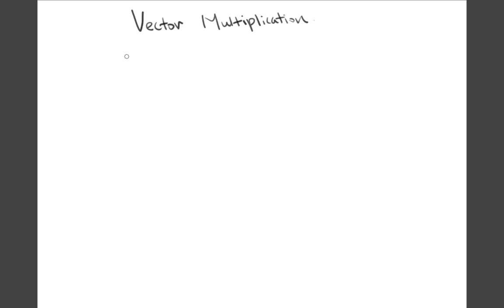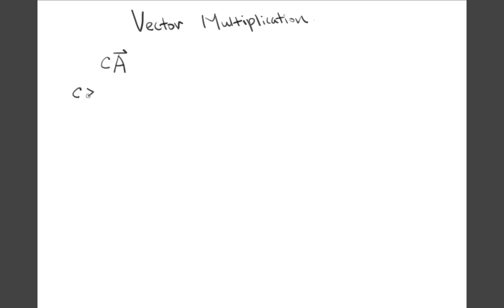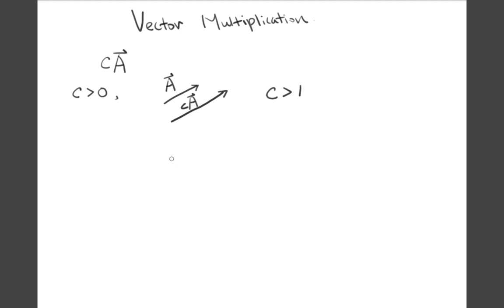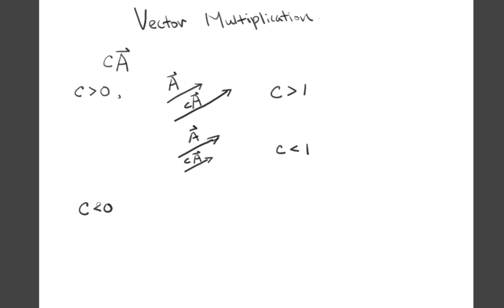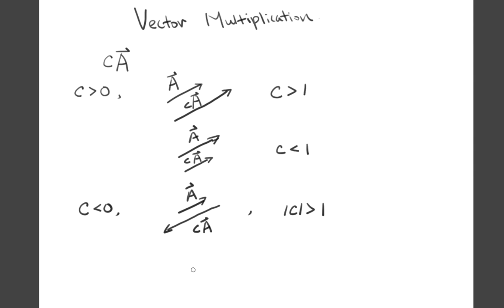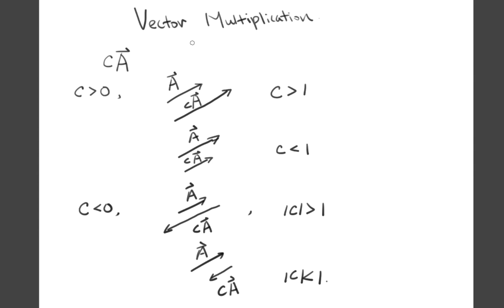Vector Multiplication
The video shows how to perform a scalar and vector product. Download free iOS app "Physics Master" for systematic physics study.